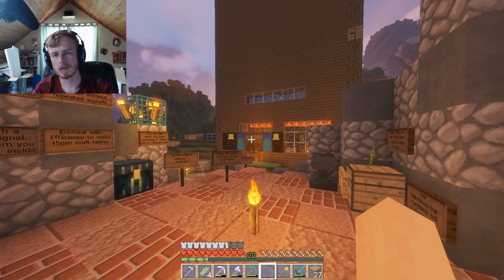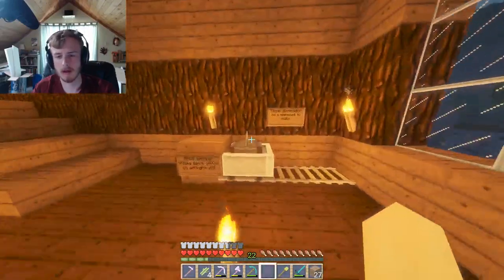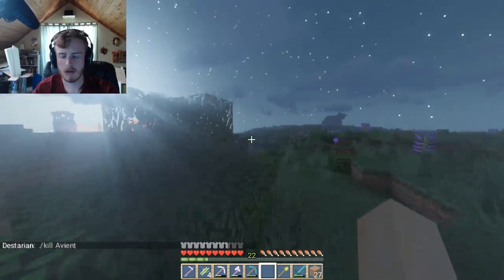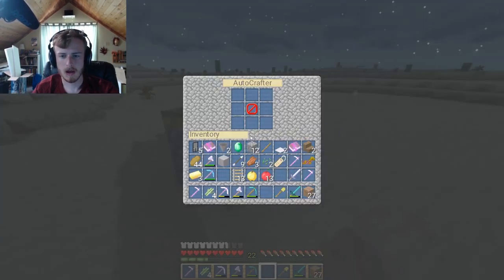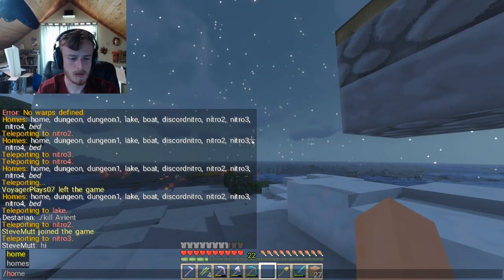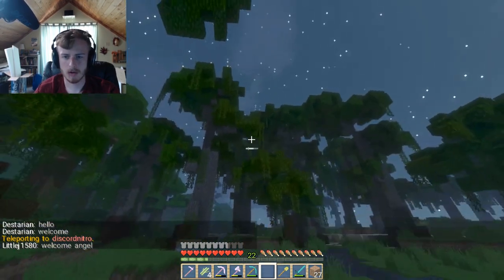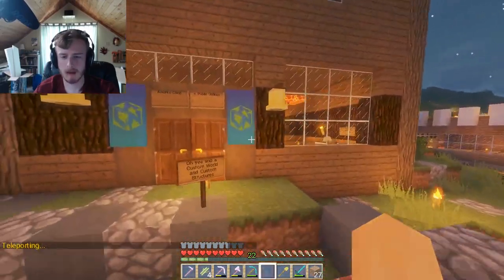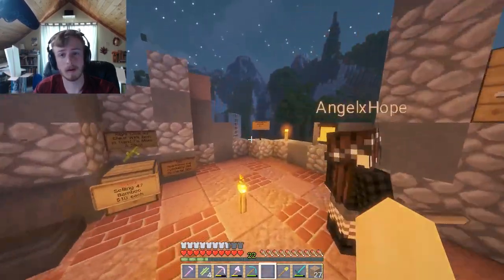How To Get FREE Discord Nitro If You Play PC Minecraft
Today I show you a quick and simple way to get Discord Nitro without having to pay any money if you have PC Minecraft. This means you can play your favorite game and also get Discord nitro.